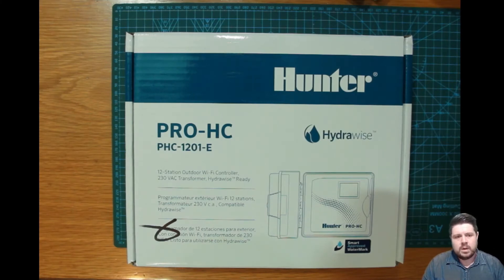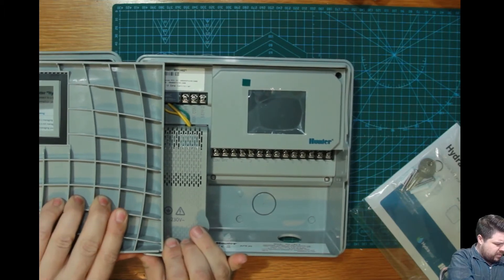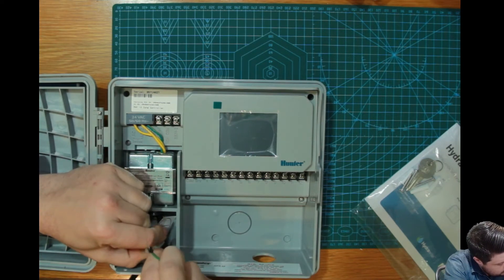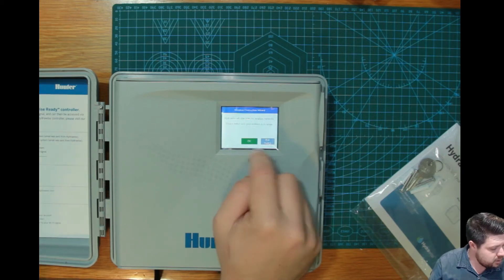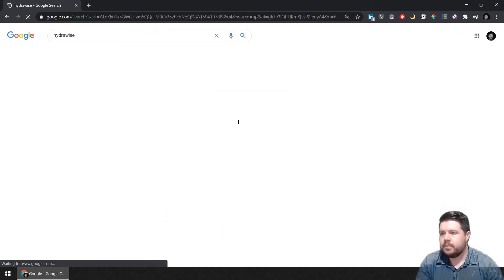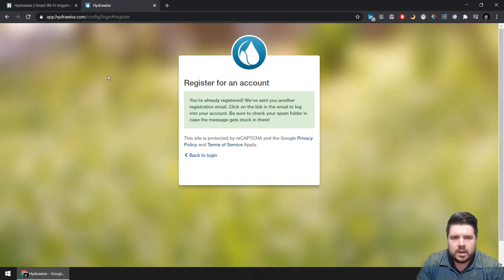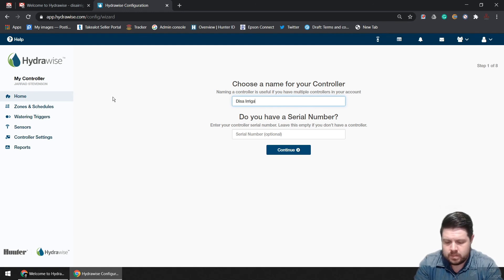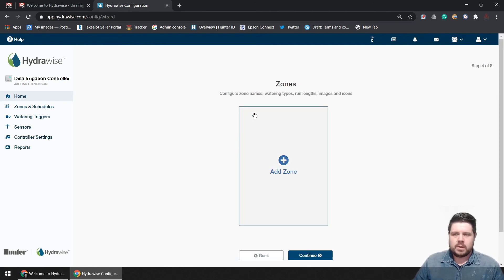hydrawise unboxing and connecting to the App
This is a part of a video series where I will be taking a look at all aspects of the Hunter Hydrawise controller.  In this video, I cover the unboxing and initial setup of the controller.  In future videos, I will explain how to program zones and schedule your irrigation to optimise water saving.

If there is any aspect of the Hydrawise controller and programming that you would like me to cover in a future video please pop me a DM and I will be sure to include it